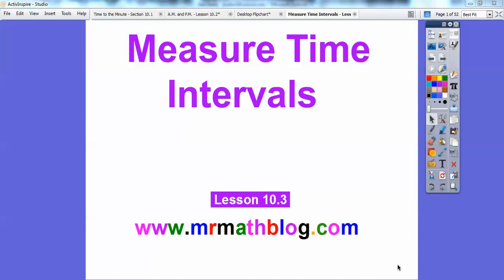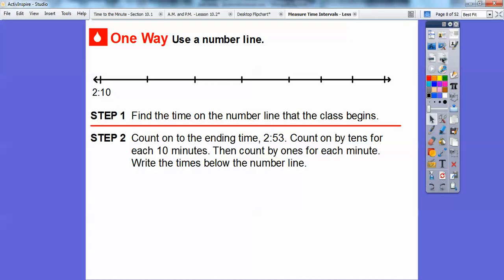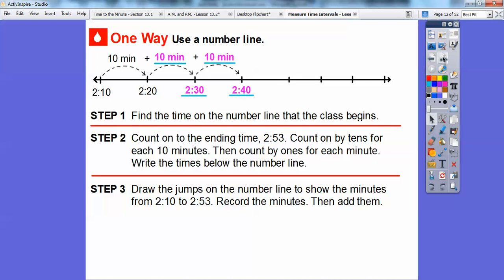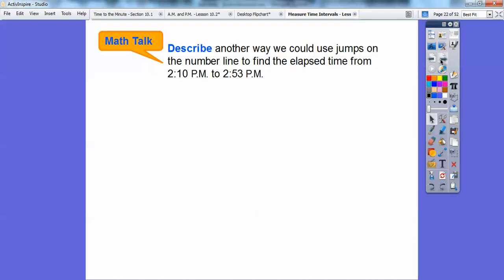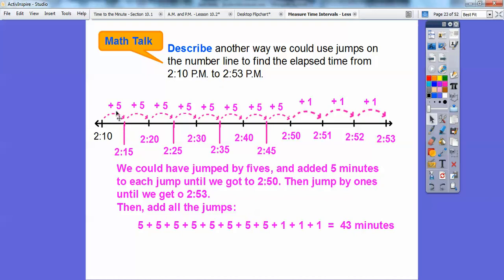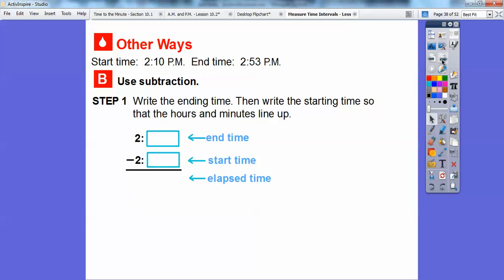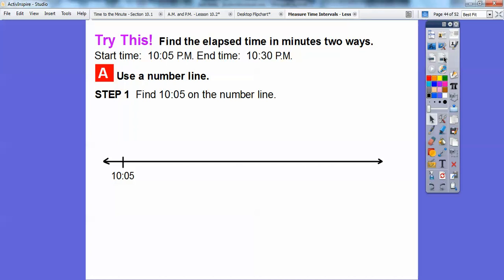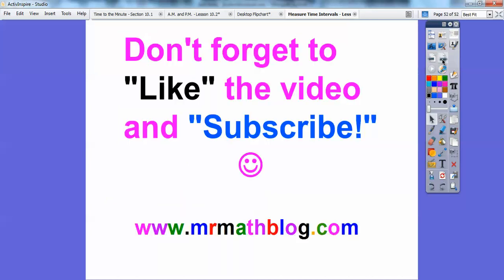Measure Time Intervals - Lesson 10.3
This lesson shows a few ways to find the elapsed time between a starting time and an ending time.